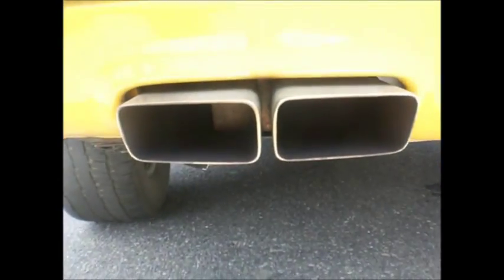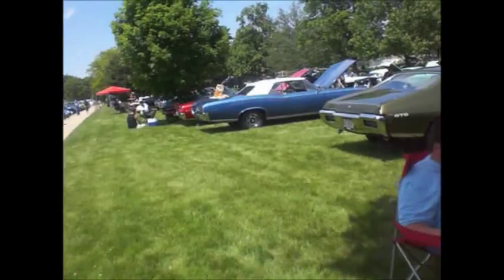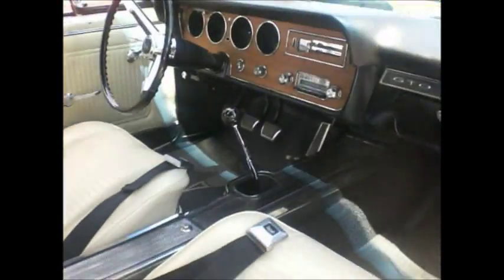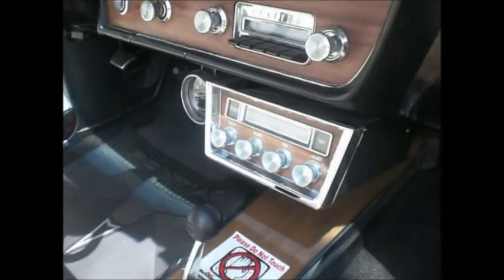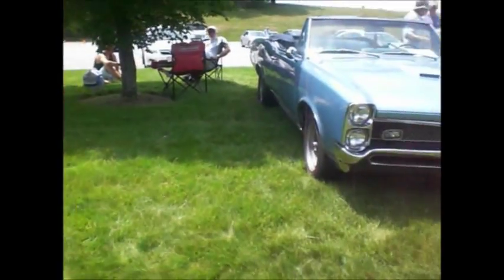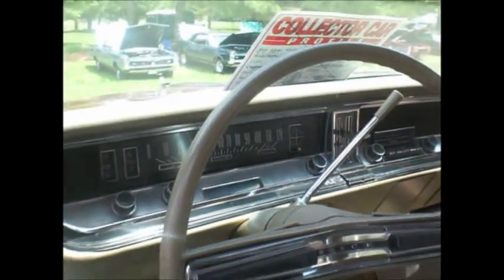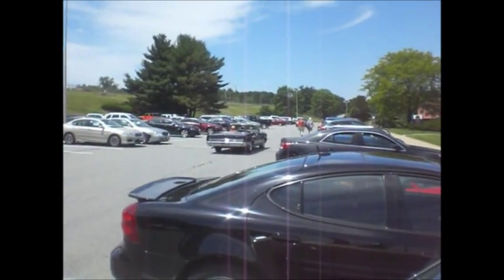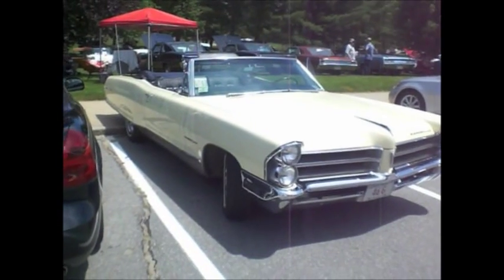Challenger 383 Shaker GTO Tri-Power